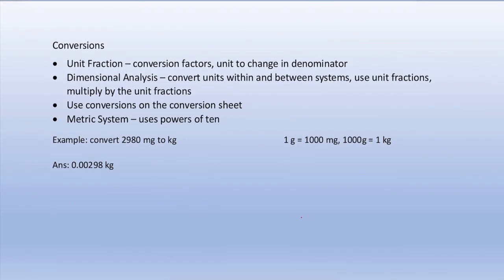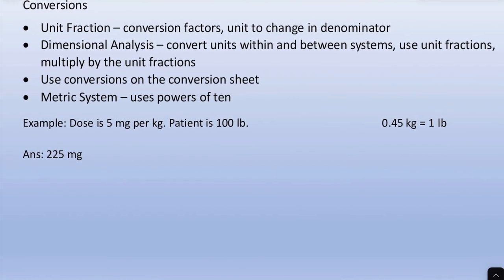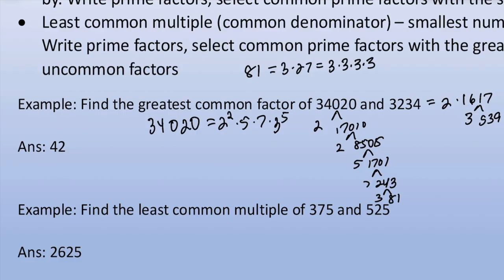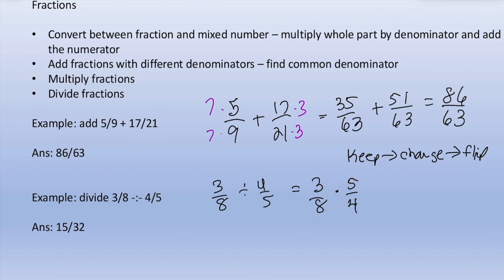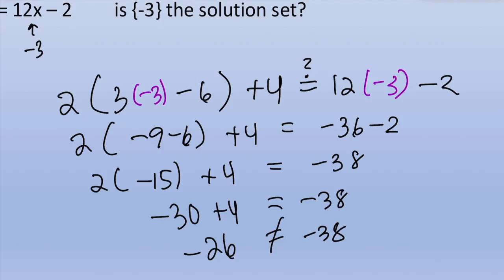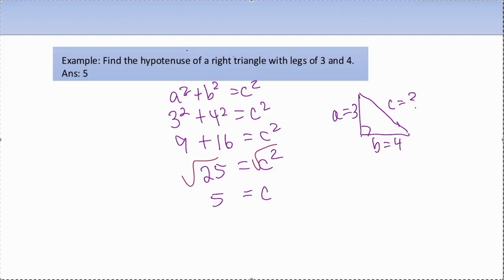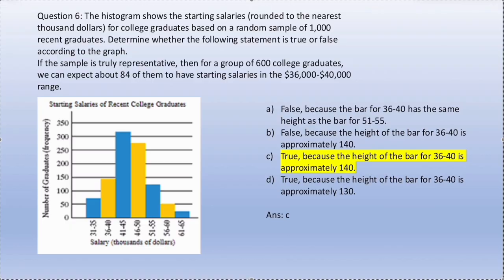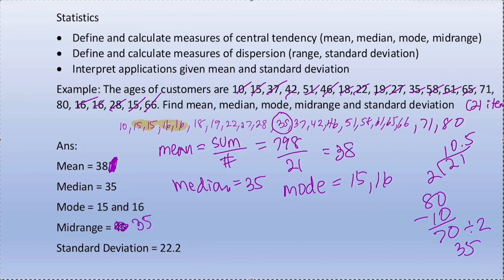MAT125 Final Exam Review 2025 (New Instructions: no notes allowed)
Joyce University College Mathematics MAT125 Final exam review
(Some of the rules have changed since this video was created.  You may no longer have notes, but you may use a tab with demos and a tab with the conversions chart.)